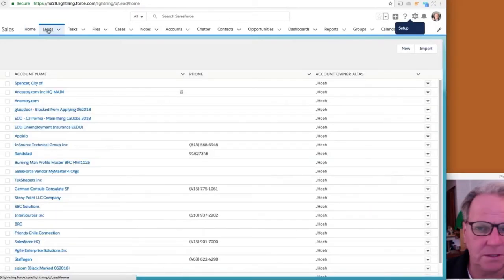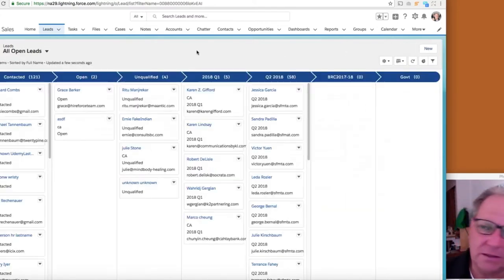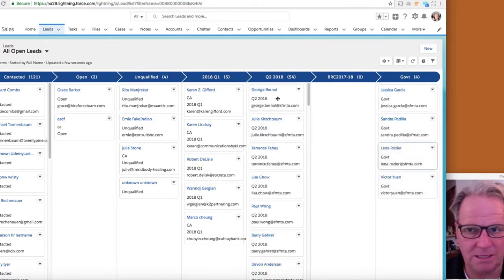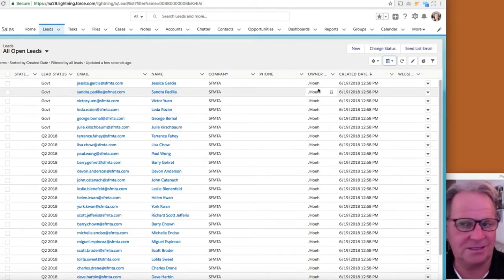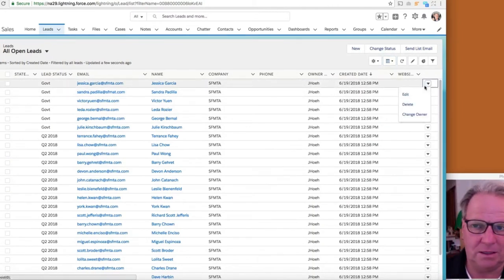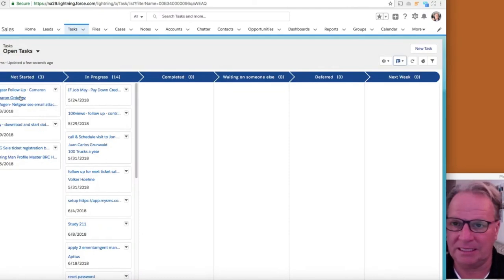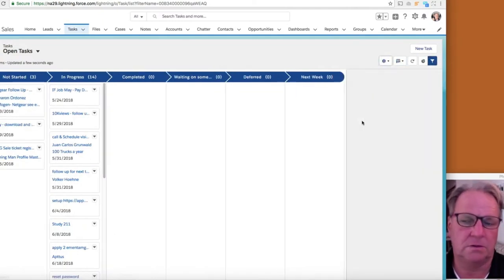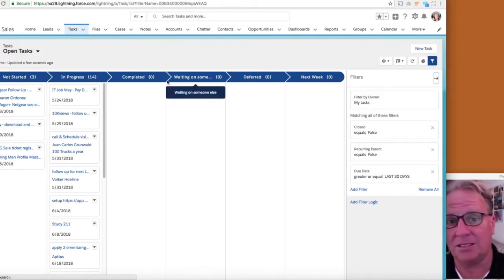Kanban vs Lists, Como configurar en Salesforce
¿Kanban o List Views en Salesforce? En este video corto te muestro la diferencia entre Kanban vs Lists y cómo configurarlo en Salesforce para organizar mejor tus oportunidades, leads y tareas. Si quieres trabajar más rápido, visualizar tu pipeline de ventas y mejorar tu productividad en Salesforce CRM, este tutorial te ayudará a entender cuál vista usar según tu proceso.

Aprende cómo activar la vista Kanban, cuándo usar listas, y cómo aprovechar estas funciones para gestionar mejor tu trabajo diario en Salesforce.